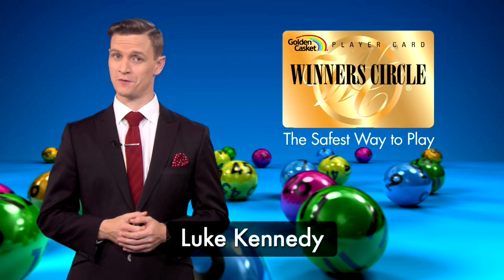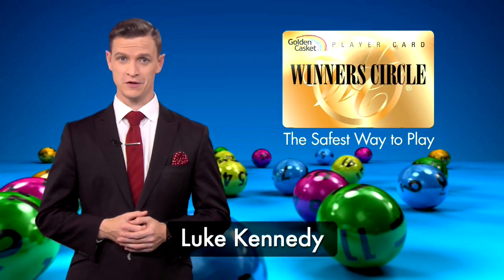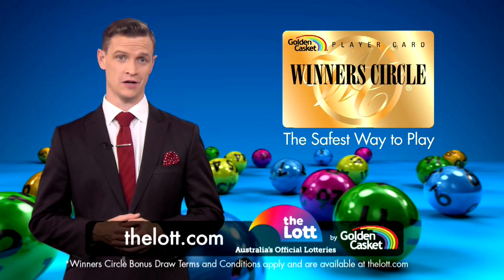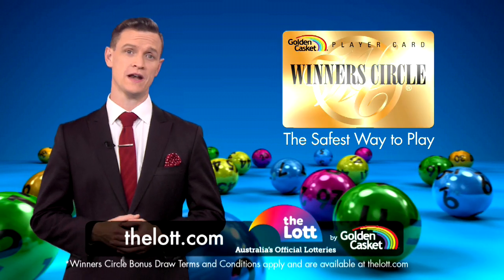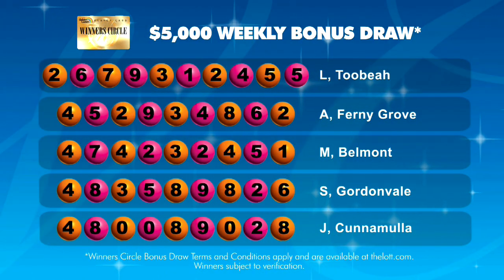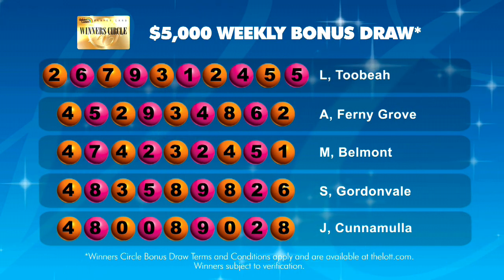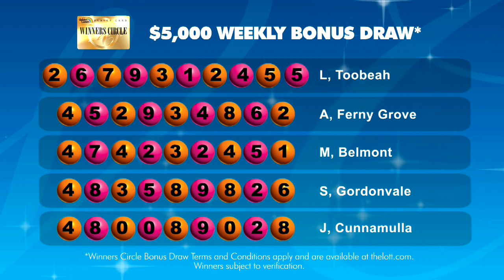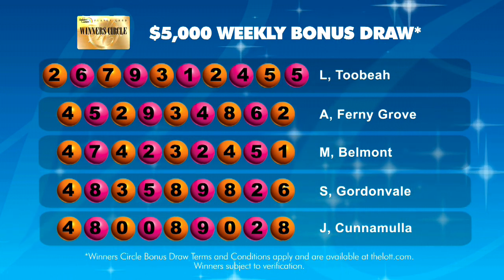Winners Circle Weekly Bonus Draw Draw Results 1226 - The Lott